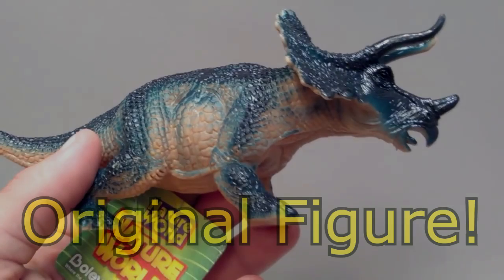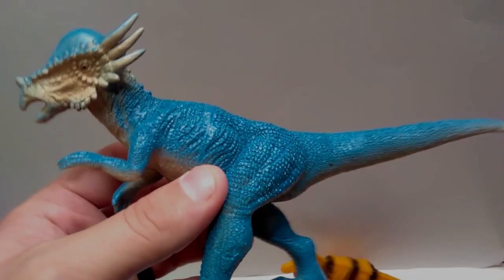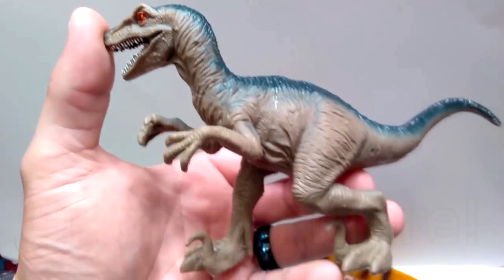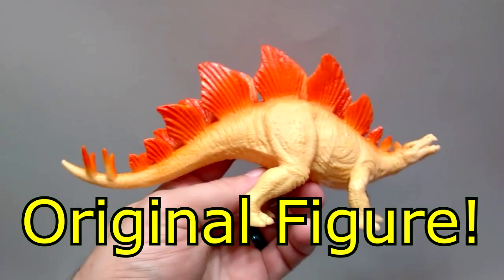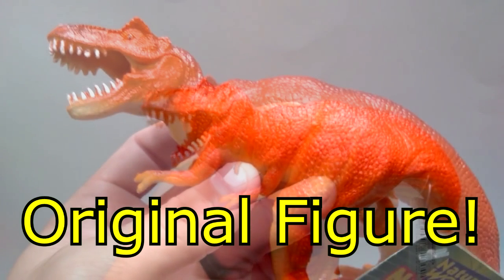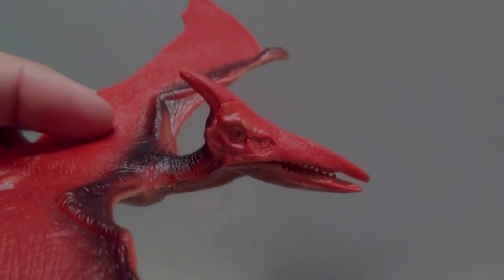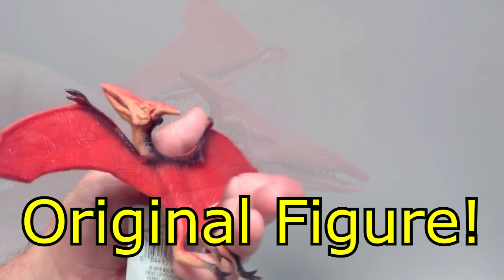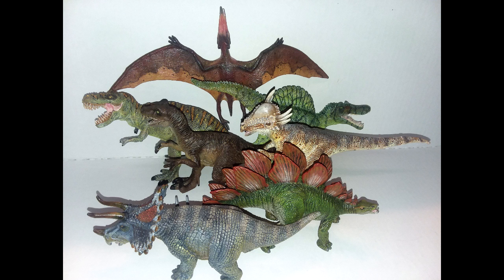$1 Walmart Dinosaur Repaints, PART 2!!!!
Here are the final 7 of these cheap, $1 Walmart Dinosaur Knockoff figure repaints!!!